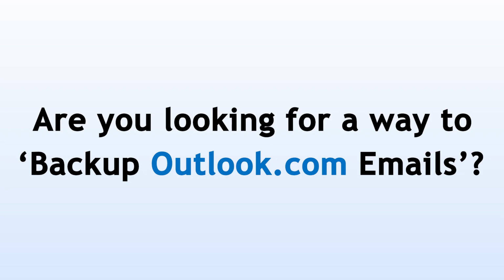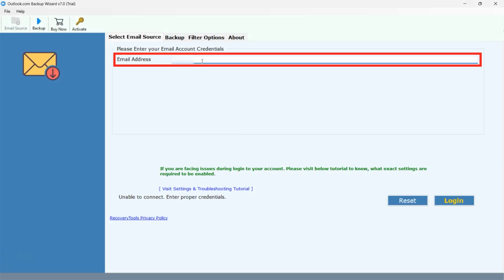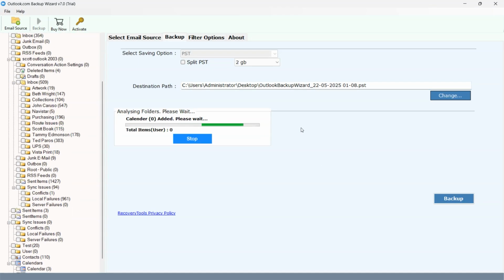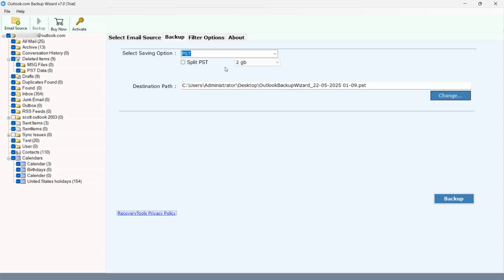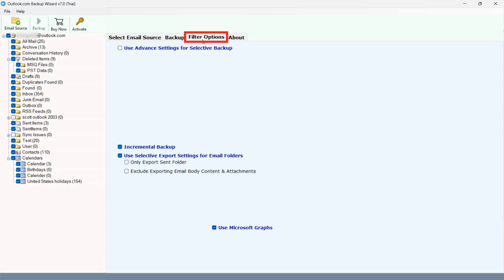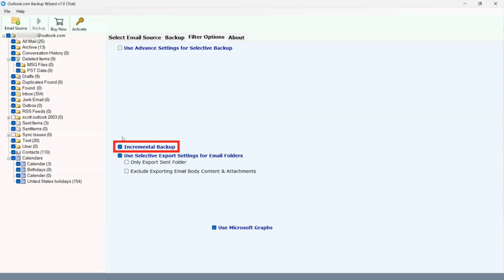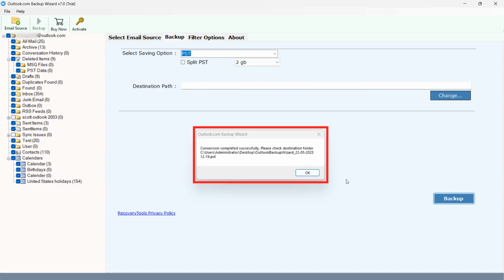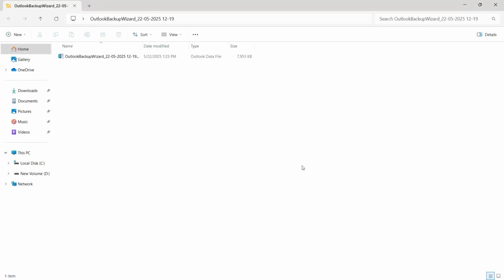Find Out How to Backup Outlook.com Emails Within Minutes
Are you searching for a solution to backup Outlook.com emails safely and securely? Watch this video right here. In this video, we will walk through an advanced way that will help you to backup Outlook emails easily and quickly. This tool is developed with a user-friendly and easy-to-use interface that is compatible with both technical and non-technical users. This tutorial also includes a step-by-step guide. Let us move forward to know more about this automated software.

The BitRecover Outlook.com Backup Wizard is a professional tool built to backup or download Outlook emails. It supports 30+ file formats to save files, some of which are PST, MSG, EML, EMLX, MBOX, PDF, HTML, and many more. It also allows users to migrate directly to Desktop Clients, such as Windows Live Mail, Lotus Notes, Zimbra, etc, Web-Based Services, such as Gmail, Outlook.com, Yahoo Mail, Rediffmail, Office 365, etc, and many Email Servers. The software ensures the preservation of all email items, including attachments, metadata, and more throughout the process, even if the user is processing a large data set. It unlocks an advanced filter setting that helps users select the files according to their needs using email attributes such as date range, from, to, and more. This all-in-one solution is compatible with all Microsoft Windows Operating Systems, no matter whether it is an old or new one.

Step-by-Step Guide to Backup Outlook.com Emails Quickly
Step-1 Firstly, download and launch the tool on your computer.
Step-3 Then, select the required file and folder.
Step-4 After that, select the saving option in which you want to save the files.
Step-5 Lastly, browse the destination path and click the Backup button to start the backup process.

Advanced features of this Backup Tool
It maintains the folder structure and original text formatting.
Allows users to backup multiple files and folders at the same time without any formatting limitations.
Enable advanced filter options to select files and folders via email attributes.

Table of Content:
00:00 Introduction
00:29 Enter Details
00:46 Select the Files & Folders
01:25 Select Saving Option
01:45 Start Backup Process